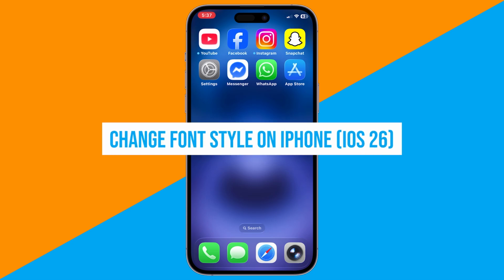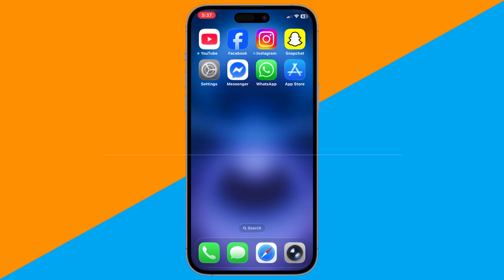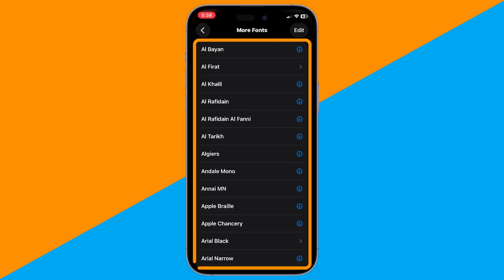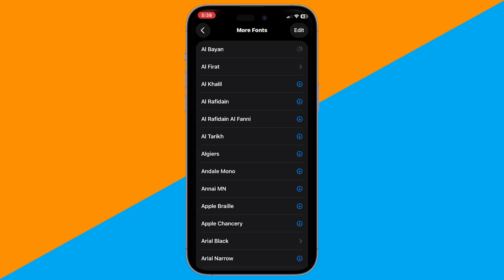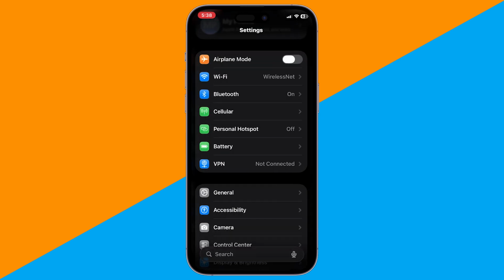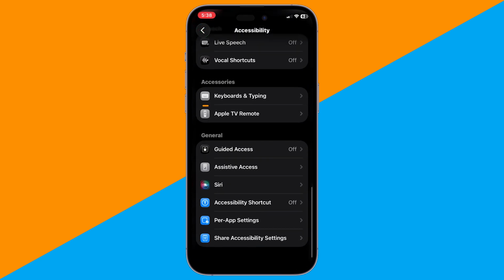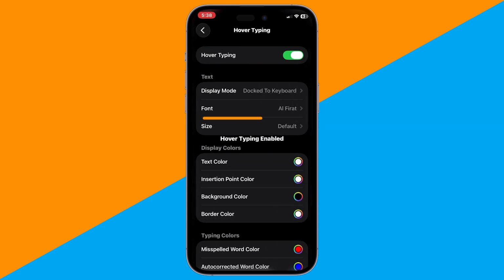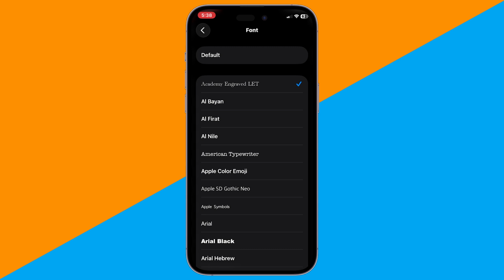How to Change Font Style on iPhone (iOS 18 & 26 Update)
Want to give your iPhone a fresh new look? ✨📲
In this quick tutorial, I’ll show you how to change the font style on your iPhone using the latest iOS features — no jailbreak or third-party apps needed.

You’ll learn how to customize your lock screen, widgets, and system fonts to match your personal style and make your phone stand out.

✅ What You’ll Learn:

How to change fonts from the iPhone lock screen

How to adjust text size and bold settings

How to apply font styles across apps

Bonus: How to use shortcuts or themes for more custom looks

💡 Works on iOS 18, iOS 19, and later | 100% Safe | No extra apps required